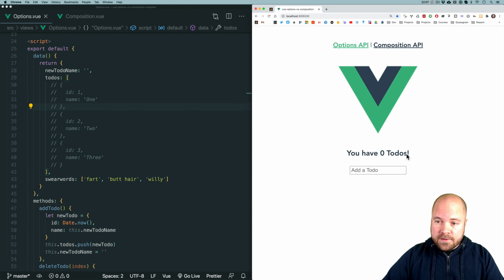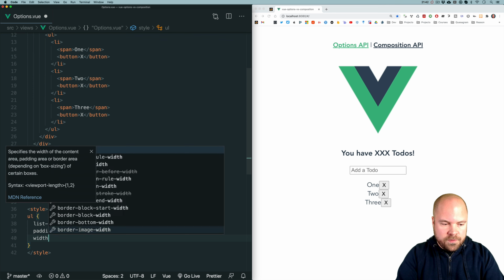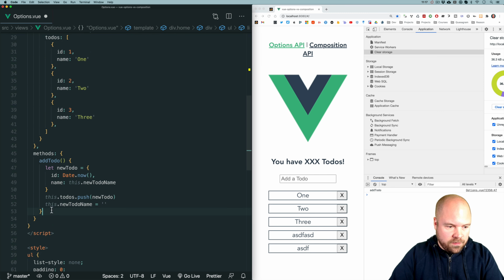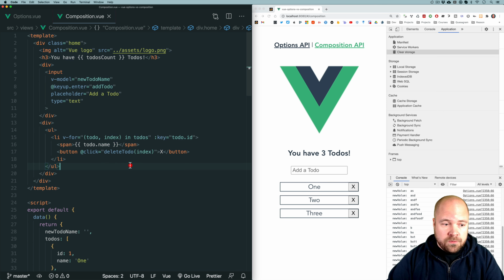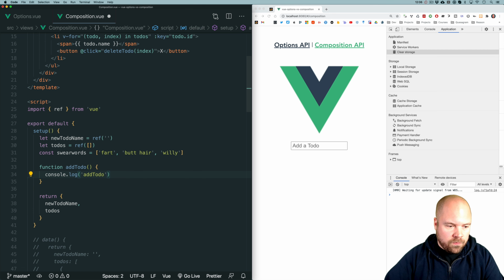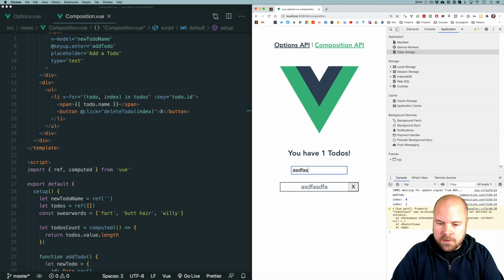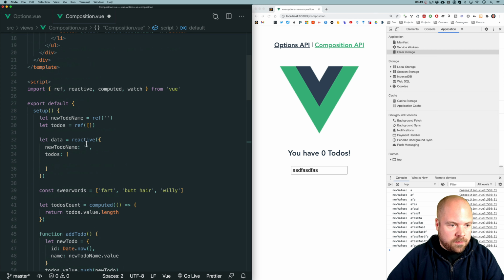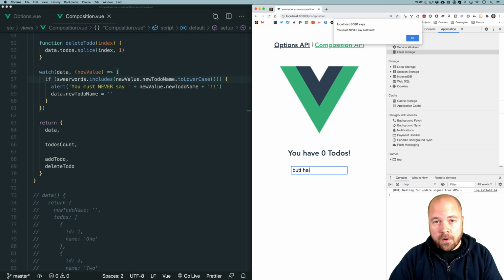Vue JS 3: Composition API vs Options API - Same App in Both!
In this video I’m gonna show you how to use Vue JS 3 to create the same Todo app in both the Options API & in the Composition API!

Intro & Setup:
0:00 Introduction
1:00 Getting Started
2:35 Setup Pages & Routes

Options API:
3:46 Options API
4:09 Design
6:19 Setup Array for Todos
8:10 "Add a Todo" Method
10:01 "Delete a Todo" Method
11:13 Computed Properties
12:15 Watchers

Composition API:
14:50 Composition API
15:11 Template
15:32 Setup Method
16:09 Data with Refs
19:30 "Add a Todo" Method
22:18 "Delete a Todo" Method
23:43 Computed Properties
25:24 Watchers
27:47 Reactive Objects

This will help us to understand the differences to the two approaches - and help you to get started with the Composition API.